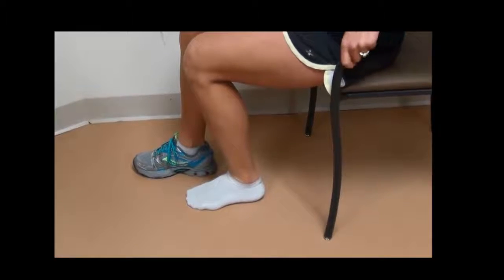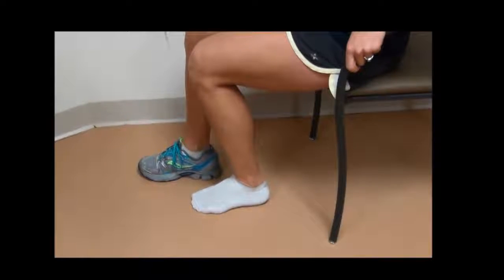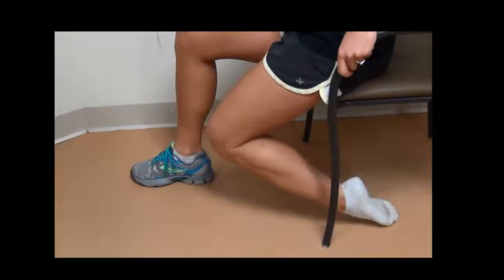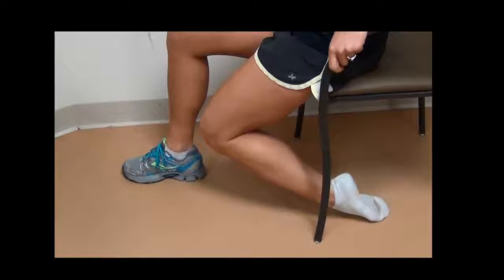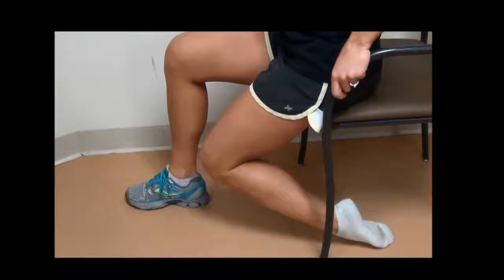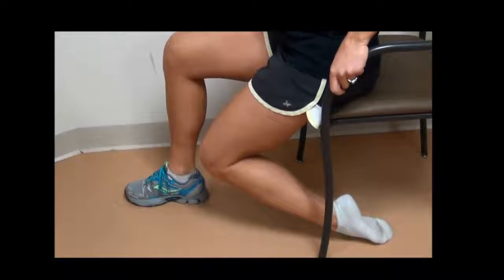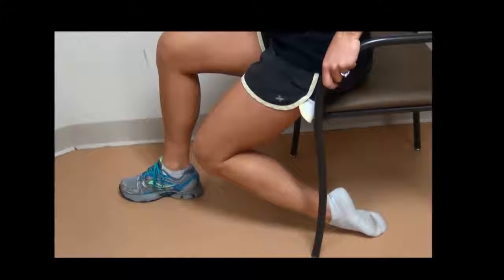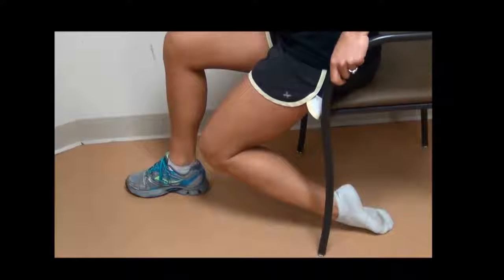Sitting Ankle Plantarflexion Stretch | Merck Manual Consumer Version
Learn more about Achilles Tendinitis and exercises to stretch and strengthen the hamstrings

How to perform a sitting ankle plantar flexion stretch:

1. Sit in chair.
2. Bend knee on involved side to place top of involved foot on the floor with toes pointing backwards.
3. Slowly sit forward in the chair and push foot down until a stretch is felt over the top of the foot and ankle.
4. Hold stretch for 30 seconds.
5. Do 1 set of 4 repetitions, 3 times a day.
6. Special instructions: Do plantar flexion stretching while either sitting or standing, whichever is most comfortable.

About the Merck Manuals:

First published in 1899 as a small reference book for physicians and pharmacists, The Merck Manual grew in size and scope to become one of the world's most widely used comprehensive medical resources for professionals and consumers. As The Manual evolved, it continually expanded the reach and depth of its offerings to reflect the mission of providing the best medical information to a wide cross-section of users, including medical professionals and students, veterinarians and veterinary students, and consumers.

Video courtesy of Tomah Memorial Hospital, Department of Physical Therapy, Tomah, WI; Elizabeth C.K. Bender, MSPT, ATC, CSCS; and Whitney Gnewikow, DPT, ATC.